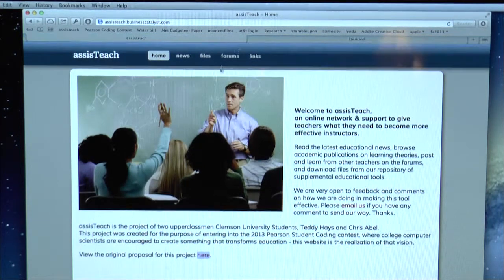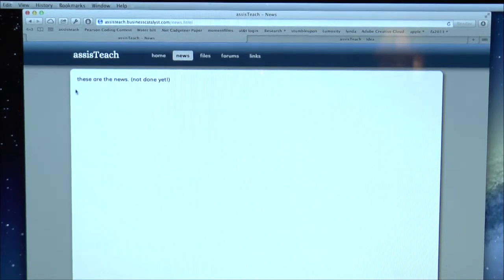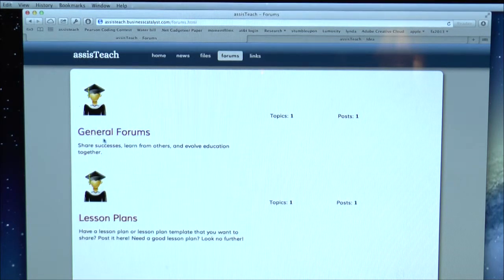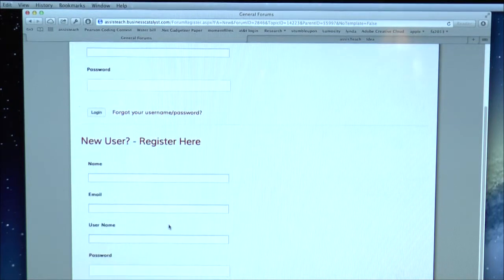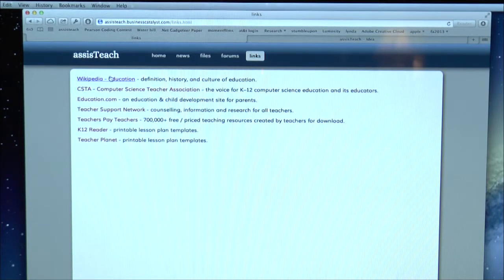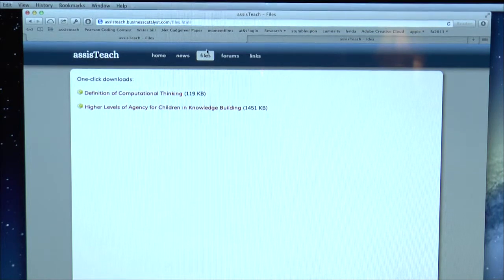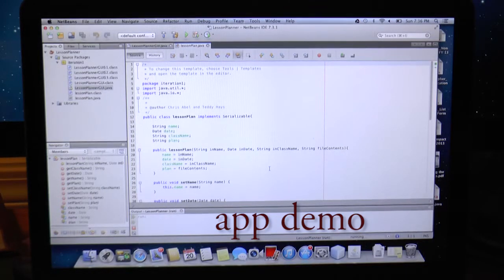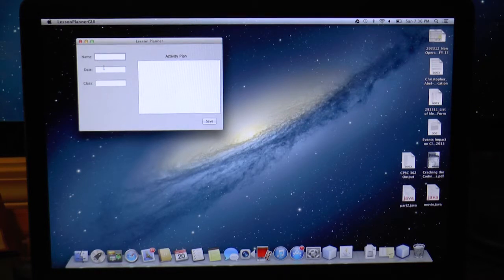assisTeach Project - Video 1b